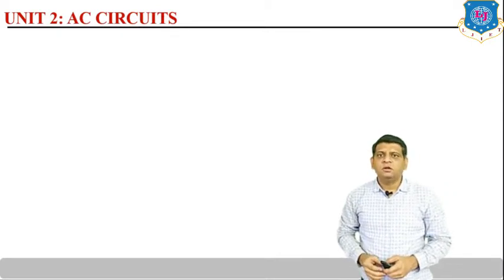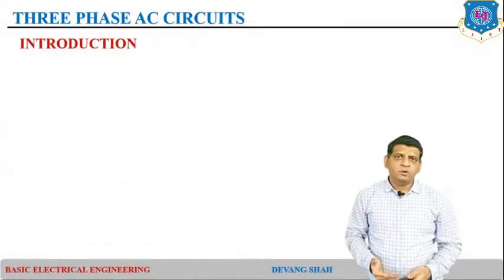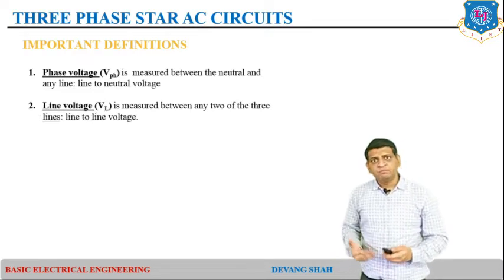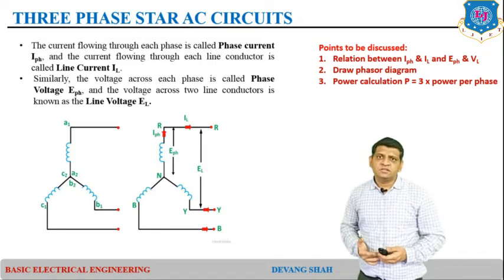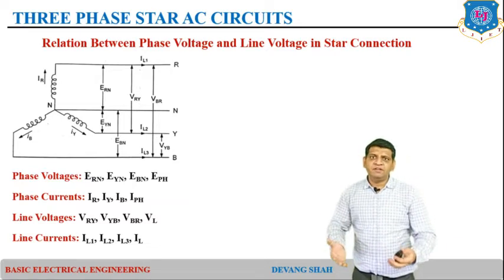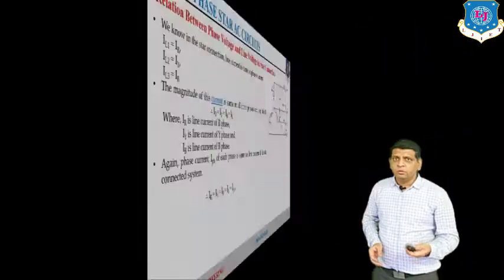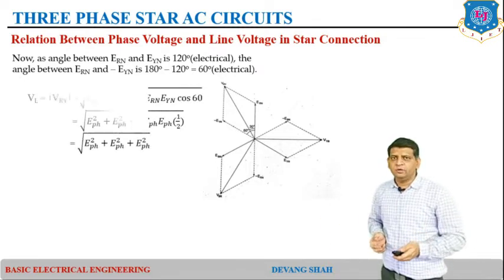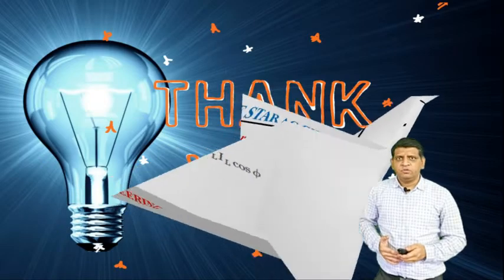Lec-17 Three Phase STAR AC Circuits| Basic Electrical Engineering| First Year Engineering